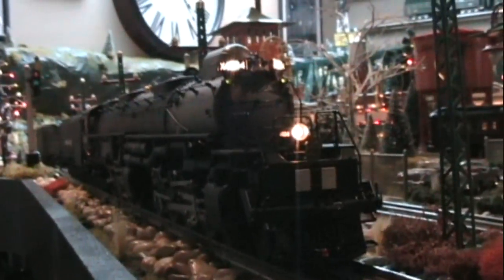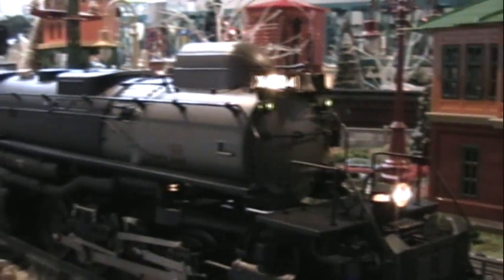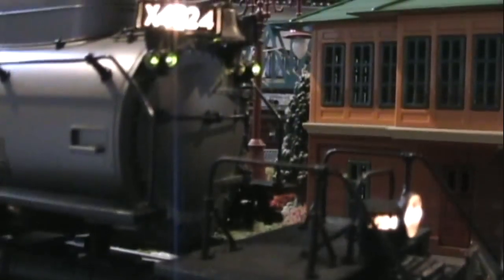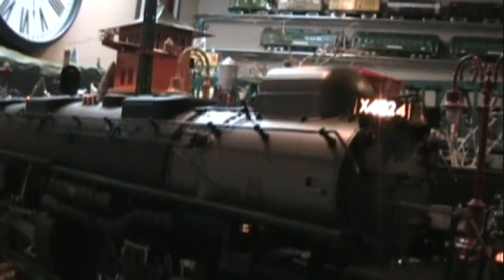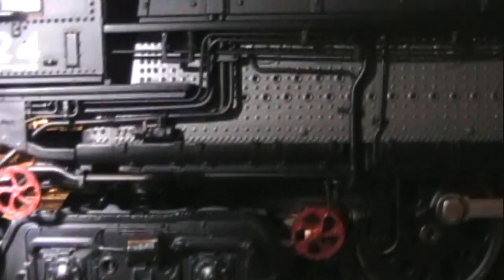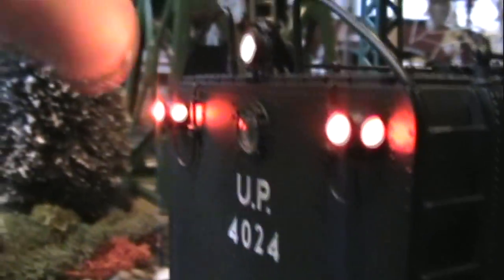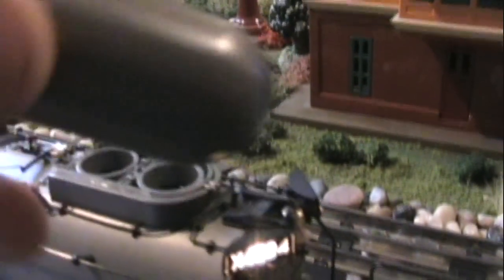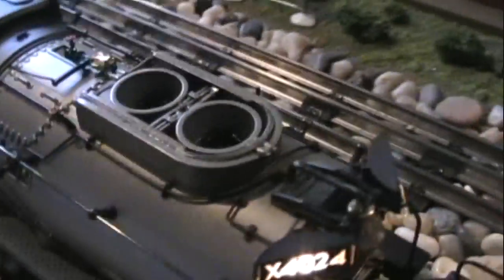Review of Lionel's J.L.C Union Pacific 4-8-8-4 Big Boy #4024 with Legacy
Joshua Lionel Cowen Series Union Pacific 4-8-8-4 Big Boy
  Picture yourself in 1942 standing atop Sherman Hill in Wyoming alongside the Union Pacific mainline. In the distance there's a whistle, and then the characteristic eight beats per revolution--it has to be an articulated steamer. As the noise grows louder, you see a mighty 4-8-8-4 Big Boy come into view, pulling a 70 to 80 car freight train at an amazing 50 m.p.h.
  The massive Union Pacific Big Boy is the fastest and heaviest single-expansion steam locomotive ever built. UP Vice President Otto Jabelman's Department of Research and Mechanical Standards solved the need for doubleheading, helpers, and splitting long freights. A magnificent piece of railroad engineering, the American Locomotive
Company (ALCo) produced 20 Big Boys in 1941 and another five in 1944.
   In service, the Big Boys primary territory was west of Cheyenne, Wyoming on
Sherman Hill and in Utah's Wasatch Mountains.
  The Lionel Union Pacific Big Boy premieres the introduction of the Legacy System--the next generation of TrainMaster Command Control. Big Boy #4014, built in 1941, appears with the prototypical pilot-mounted air brake radiators and two from 1944--#4023 and #4024--feature accurate pilots as well. The 14-wheel centipede tender features a removable coal load and an auger at the bottom of the coal bunker.

Features
FEATURES:
TMCC II Legacy equipped—able to run in Command Control Mode or in Conventional Transformer Control Mode
Odyssey System for speed control with ON/OFF switch
RailSounds 5.0 sound system with custom recorded effects including:
Multi-part CrewTalk dialog and TowerCom announcements to create realistic operating scenarios from pulling out of the yard to initiating an emergency stop, in both conventional and command control environments
Realistic operator-controlled effects, including the water injector, activated by the CAB-1 Remote Controller
Prototypical four chuffs per revolution
DynaChuff synchronized chuffing that shifts through 15 levels of intensity as the locomotive gains speed
Simulate the locomotive running light or battling against a heavy load by manually adjusting the DynaChuff intensity with CAB-1 commands
MultiWhistle effect simulates blows at different steam pressures, long and short attacks, and even extra quilling with each press of the whistle button
Independently adjustable volume control—use the CAB-1 Remote Controller to lower the level of background effects such as chuffing while keeping operator-controlled effects such as the whistle at full volume
FatBoy speaker for the ultimate in sound reproduction
High-torque Pittman® motor with momentum flywheel
Wireless Tether connection between locomotive and tender
Directional lighting including operating headlight and back-up light
Illuminated classification and marker lights
Illuminated number boards
Removable smoke stack hood
Die-cast metal locomotive body, frame and trucks
Scale front coupler with interchangeable O gauge coupler for double-heading
ElectroCoupler on rear of tender
Traction tires
Synchronized fan-driven smoke unit with adjustable smoke output
Separately applied metal details
Accurate separately applied builder's plates
Opening cab roof hatch
Illuminated cab interior with painted gauges, valves and walls
Variable ashpan glow
Flickering firebox in cab
Cab window glass
Engineer and fireman figures
Die-cast metal tender body and trucks
Individually opening tender water hatches reveal easy-to-access RailSounds controls
Opening coal bunker doors
Removable coal load lifts away to reveal auger detail in coal bunker
Minimum Curve: O-72
Locomotive Road Number: 4024

Gauge: Standard O

Dimensions: Approx. Length: 32"

RailLine: Union Pacific

Minimum Curve: O-72